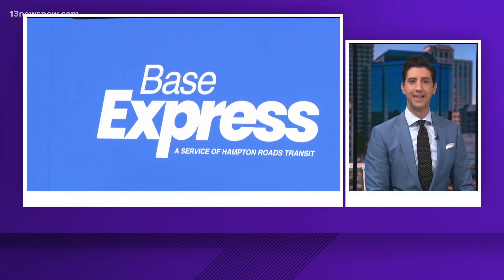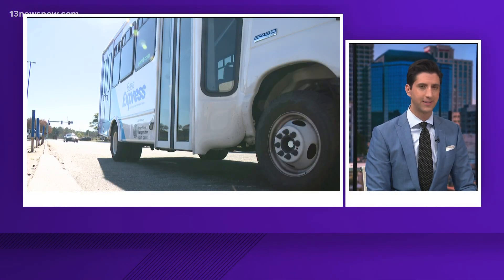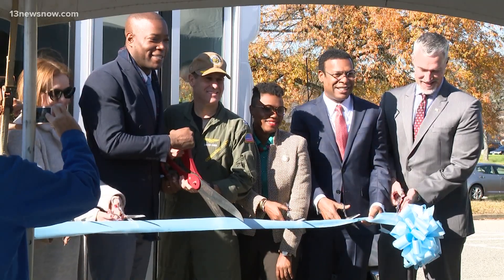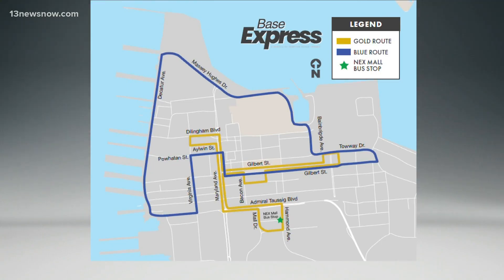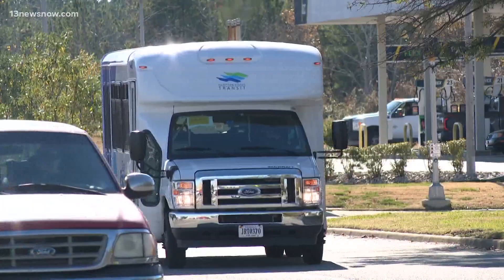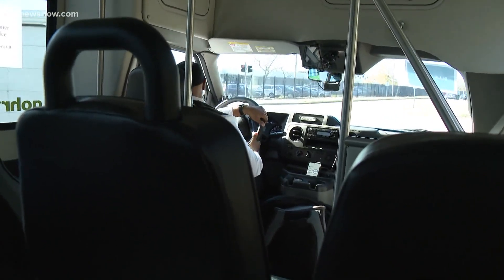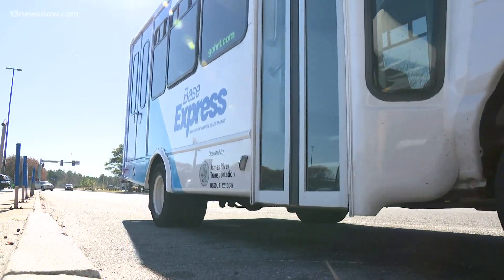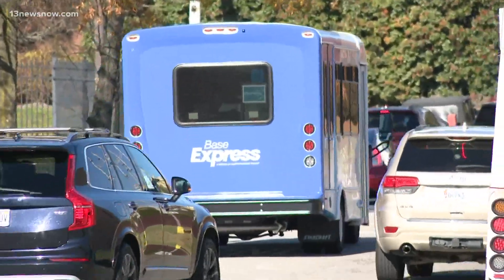HRT adds free bus service at Naval Station Norfolk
For thousands of junior sailors who live at Naval Station Norfolk, transportation is a real issue. There hasn't been a way to get around until now.